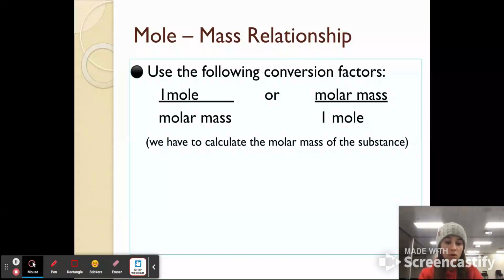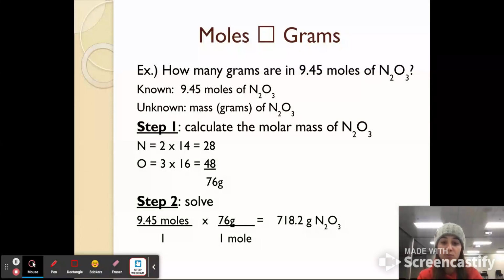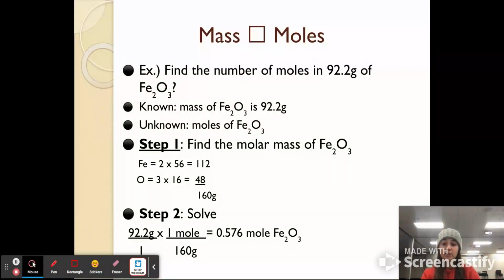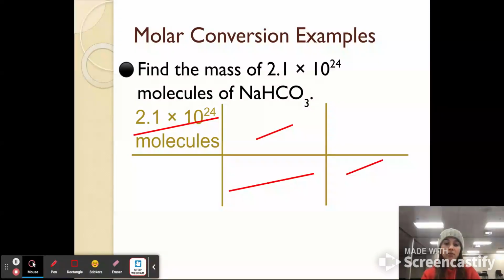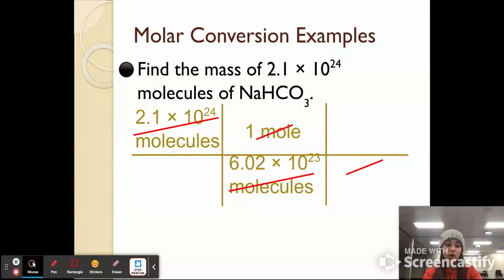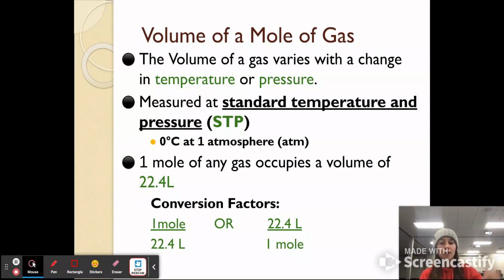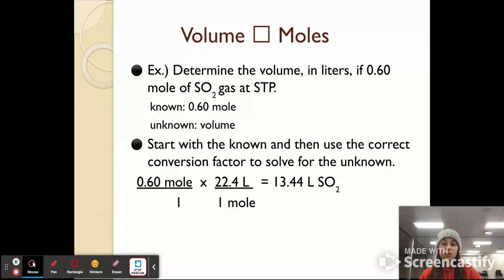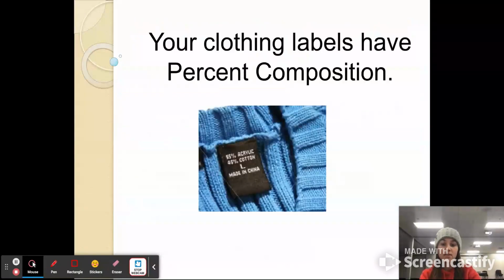Copy of Flip_and_Change_Mole_Conversions - Google Slides